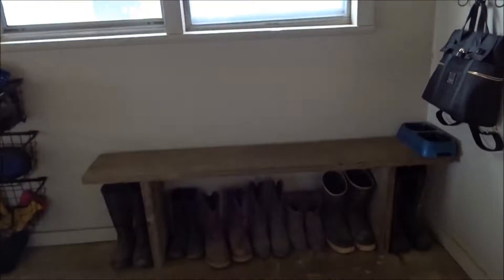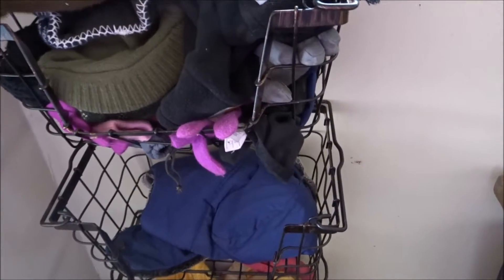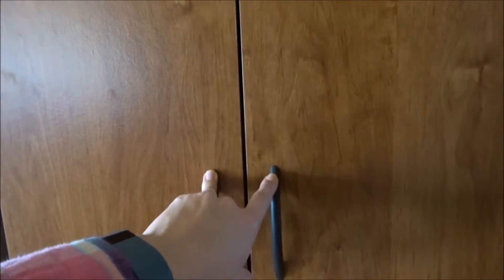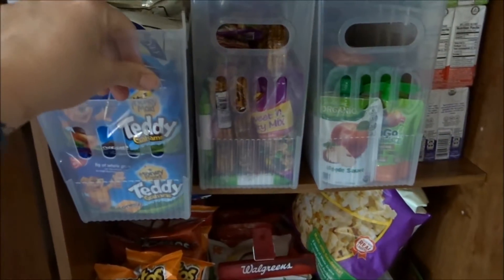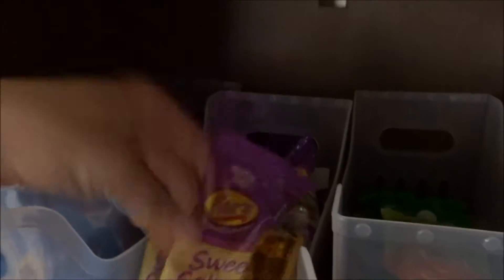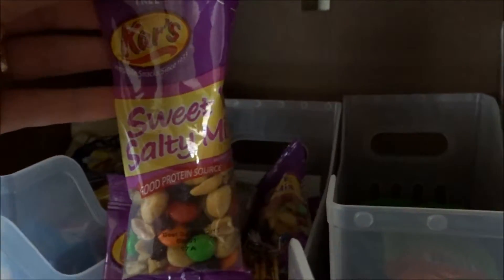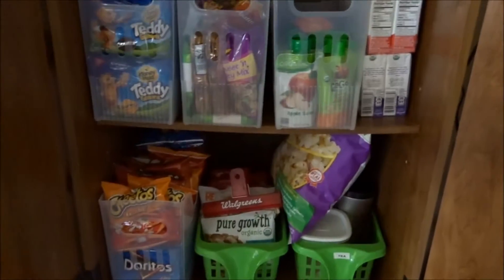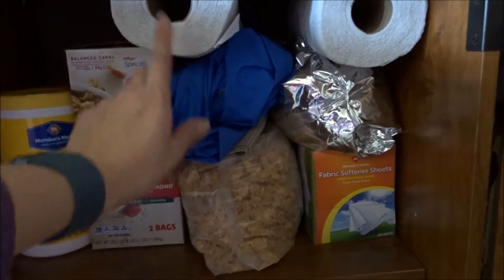Laundry Room / Mud Room / Snack Cabinet Tour | Mehaffey Moments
Hi All...thanks for stopping by and watching my Laundry-Mudroom-Snack Cabinet Tour, I hope this video was fun for you!!!

All snacks mentioned were purchased at either Walmart or Sam's Club!